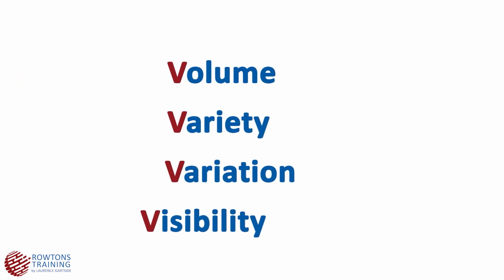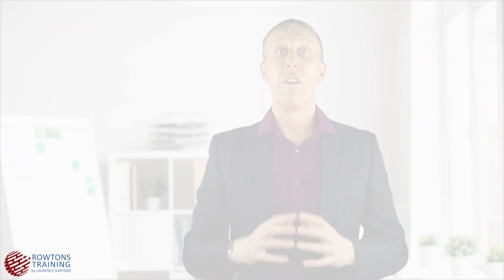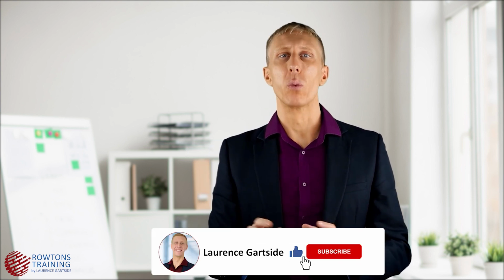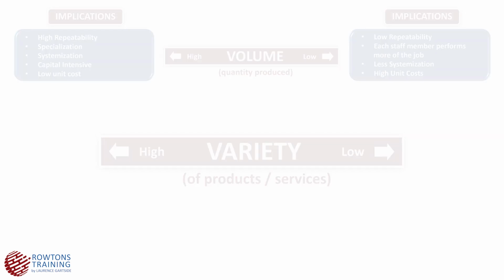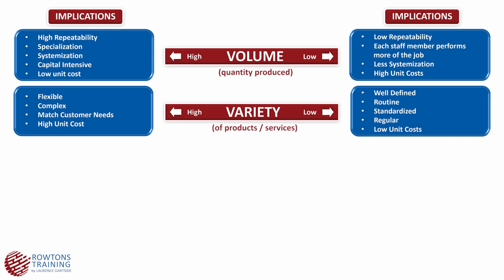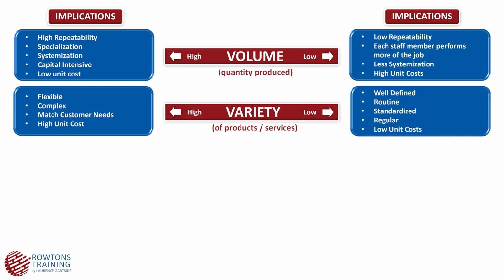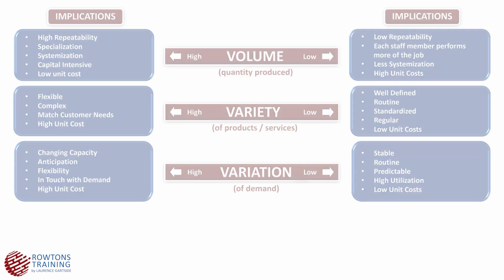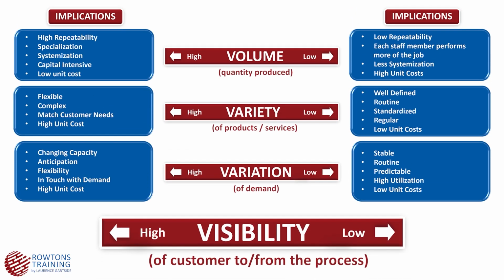The 4Vs Framework That Shapes Your Operations Strategy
Discover a powerful framework used by top operations leaders to design smarter, more effective operations. This video introduces the 4Vs—a strategic lens for evaluating and improving your operations, no matter your industry. Learn how this model can help you make better decisions, define your competitive advantage, and align your processes with your business goals. Essential insights for anyone in operations, logistics, or business strategy.

💪Join the tens-of-thousands of professionals who have already studied with me, and you too can turbo-charge your career and your business! 🔥